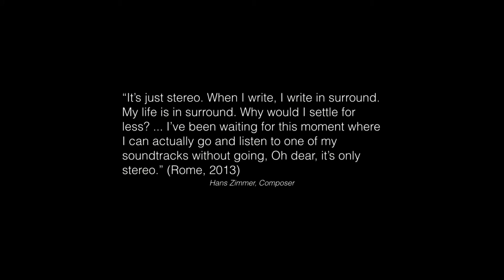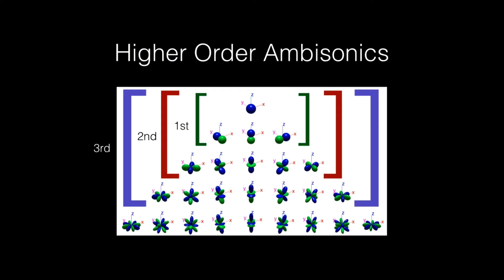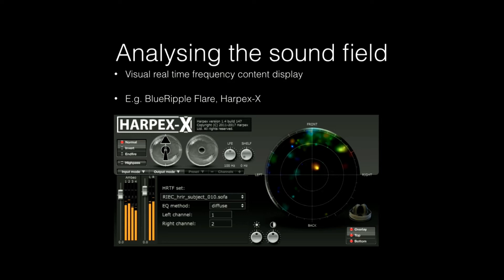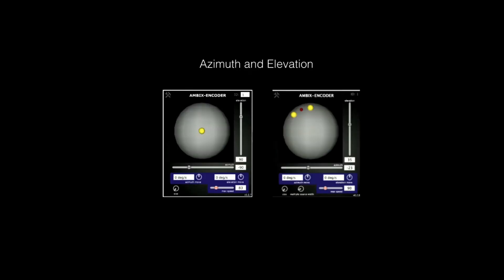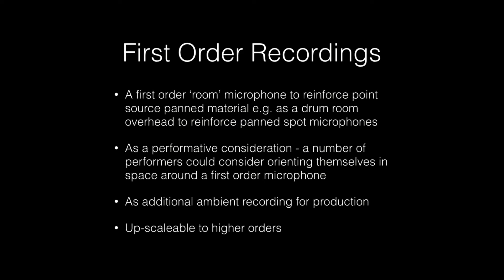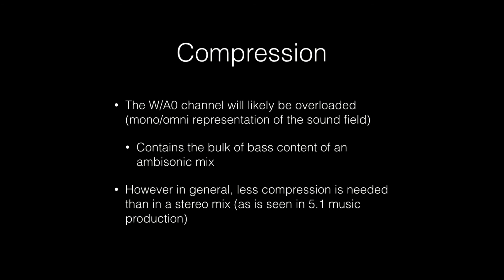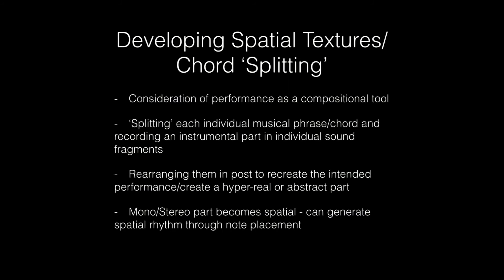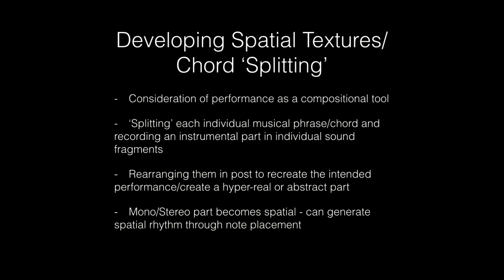James Bagshaw: Towards a Spatial Language for Popular Music in Surround Sound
This presentation took place as part of the conference Crosstown Traffic: Popular Music Theory and Practice, which was hosted by The University of Huddersfield from September 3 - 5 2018. This event combined the IASPM UK&Ireland Biennial Conference, the 13th Art of Record Production Conference (ARP), an ISMMS conference, and the additional participation of Dancecult.

A recurrent theme within popular music studies has been discussion of how the field can integrate different disciplines and professions, for example exploring both music and its context; involving both practitioners and researchers; and encouraging interdisciplinary and collaborative work. Many different issues make such approaches challenging, and various different popular music focused subject organisations have developed somewhat independently of one another. This conference brought four such groups together, to exchange knowledge, collaborate, and encourage crosstalk.

/// SUPPORT

Centre for Music, Culture and Identity (CMCI), University of Huddersfield

The International Association for the Study of Popular Music UK and Ireland Branch (IASPM UK & Ireland)

Association for the Study of the Art of Record Production (ASARP)

Dancecult Research Network (DRN) studies into electronic dance music culture

/// ORGANIZERS

IASPM UK&I: Rupert Till
ARP: Katia Isakoff, Shara Rambarran
ISMMS: Karl Spracklen
Dancecult: Graham St. John
University of Huddersfield: Jan Herbst, Austin Moore, Lisa Colton, Toby Martin, Catherine Haworth, Mark Mynett

/// CREDITS

This online project was edited, collated, and made available online by Chris McConnell, Jack Zissell, and Colin Frank.

/// PRESENTATION DETAILS

Towards a Spatial Language for Popular Music in Surround Sound – Considering Composition and Production in the Ambisonic Domain

James Bagshaw, University of Hull, UK

/// ABSTRACT

The presentation of popular music in surround sound has long been a tertiary consideration to its presentation in stereo in the creative outputs of music composition and production. Stereo has and continues to be the ultimate destination medium, with alternative surround versions of pieces occasionally recreated post-composition for the surround domain. Moreover, channel based (i.e. 5.1) re-releases/coincident releases are restricted to specific speaker arrays, and are often remixes of their stereo counterparts, with little or no considered input by the original composer(s). Recently, the production of Virtual and Augmented reality projects has ignited a resurgence in surround listening research, and has forged the way for new audio/visual formats (i.e. Facebook 360, YouTube 360). This paper engages with the recent wider implementation of First Order and Higher Order Ambisonics (HOA), investigating the ability to spatially decode to virtually any loudspeaker array/listening environment. It considers the possibilities of an holistic, spatially-considered compositional domain within HOA, whereby composers and producers work in tandem to create bespoke and spatially-considered musical outcomes. With the destination output being an ambisonic multichannel file (i.e. First Order B-Format), an end user is enabled control of the playback medium, whilst compositions retain their intended spatial arrangement. With an ‘absolute’ spatial master in mind from the inception of the compositional and production process, this paper investigates the aesthetic considerations of creating music with an integral spatial component. Furthermore, discussing the technological affordances and limitations of working with such sound materials in Ambisonics.